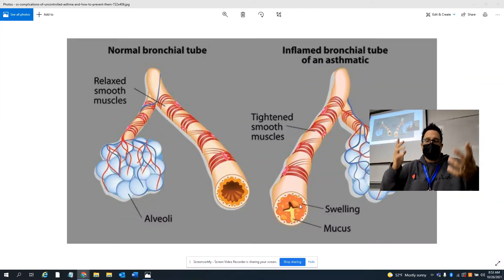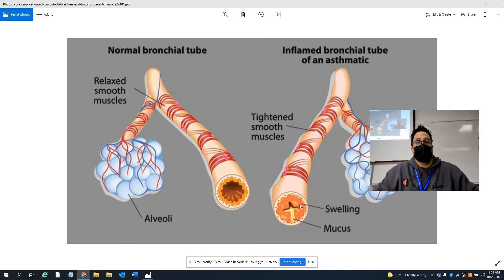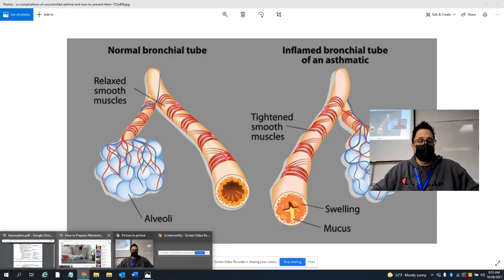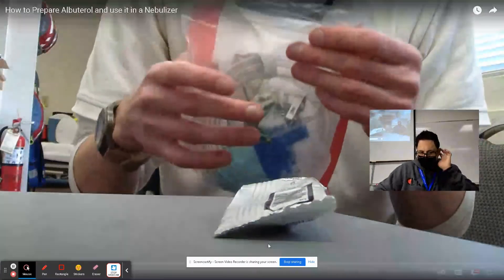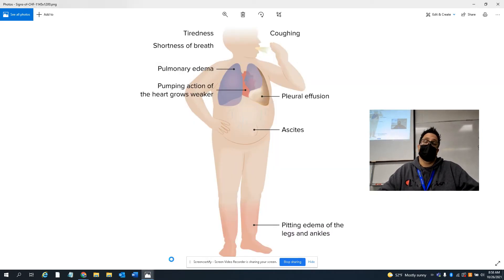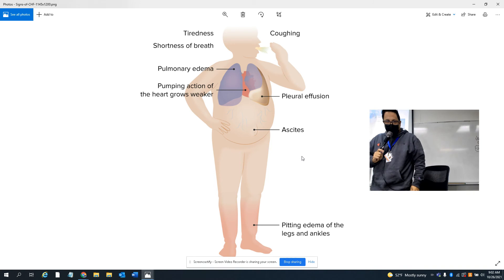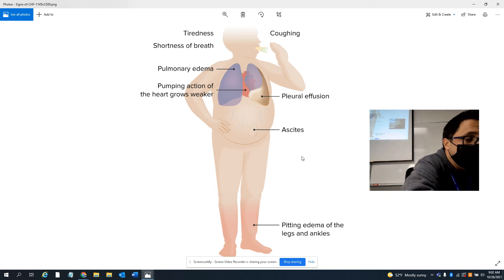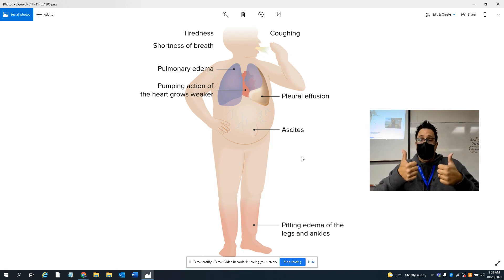Asthma vs. CHF - Short Class Discussion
Asthma vs CHF in 10 Minutes or less!